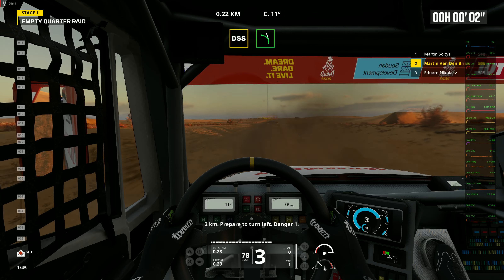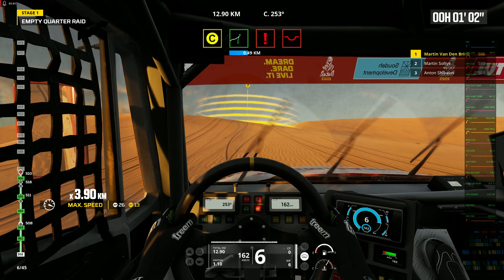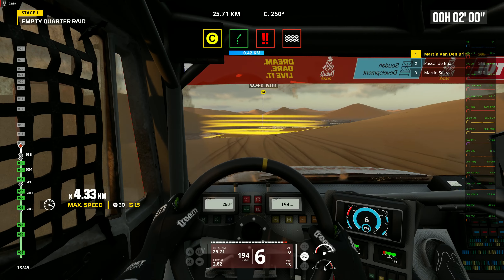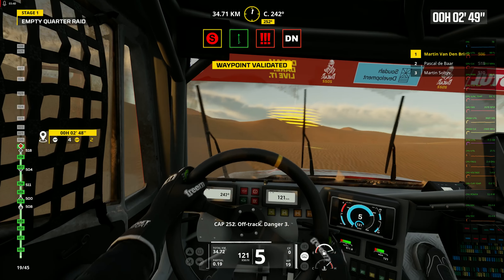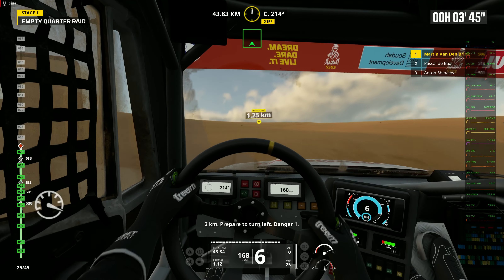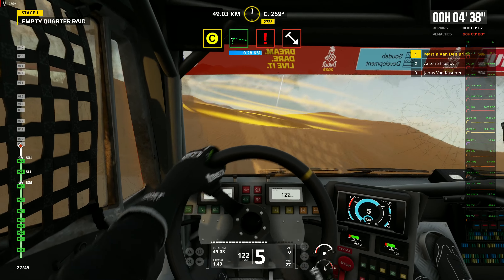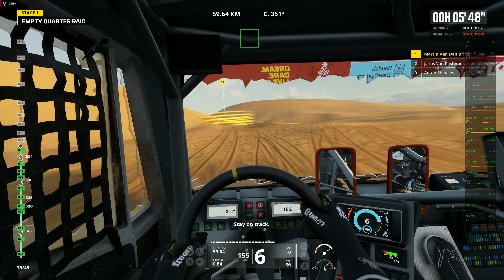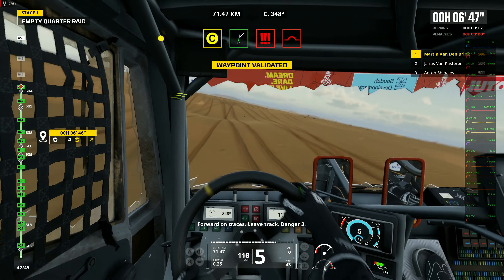Dakar Desert Rally | Modified config files to improve texture sharpness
File Path: (Please replace Administrator with your correct Windows username)
C:\Users\Administrator\AppData\Local\Dakar2Game\Saved\Config\WindowsNoEditor\GameUserSettings.ini
C:\Users\Administrator\AppData\Local\Dakar2Game\Saved\Config\WindowsNoEditor\Engine.ini
C:\Users\Administrator\AppData\Local\Dakar2Game\Saved\Config\WindowsNoEditor\Scalability.ini

I have made some changes to the config files that has improved visual quality, stuttering and texture sharpness for Radeon GPU based on some UE4 forums. I have also figured out what causes the low/inconsistent GPU usage. I am sharing my config files so you guys can test.

While the changes in GameUserSettings.ini file are mainly for fixing the blurry AA issue caused by the default TAA. This is fixed by using CSAA (or FXAA not sure which one it's using with sg.QualityMode=1), the changes in the Engine.ini are critical especially, r.TextureStreaming=0 (This should be set to 0 for GPU's that have 10+ GB of VRAM so textures are not cached and everything is loaded into the VRAM and RAM). Another important setting is bSmoothFrameRate=false. This will restrict the FPS to a range where frame rate isn't jumping up and down drastically. For people with high refresh rate monitors it needs to be set to false otherwise FPS will hover around 62 FPS at least on a 6800 XT. I still wasn't able to get ride of the odd stuttering issue (probably related to shaders) but overall the textures look sharp and it runs smooth. Another thing I found is using RSR (Radeon Super Resolution) and setting a resolution higher (3200 X 1800) than 1440p (my monitor's default resolution is 1440p @165 hz), even those odd stutters went away and the game looked even more sharper. Aliasing was completely gone.